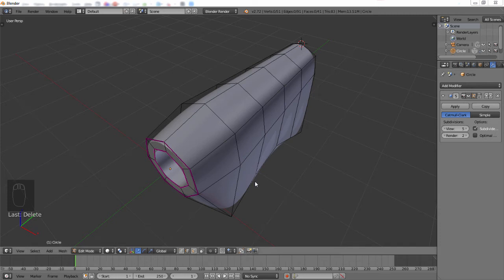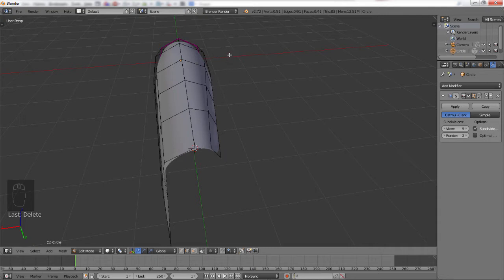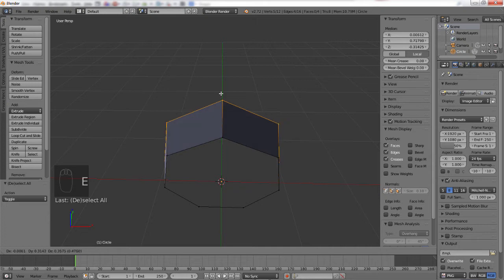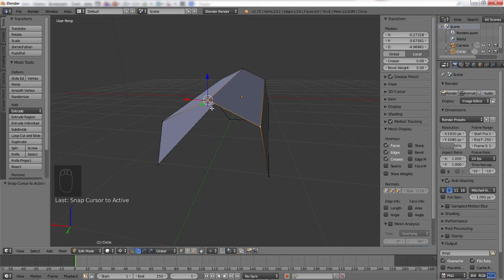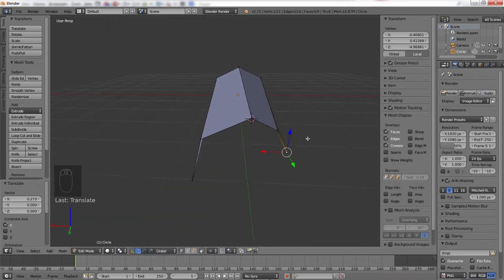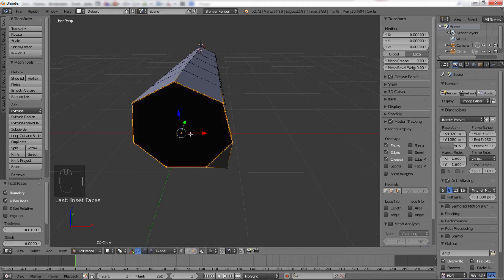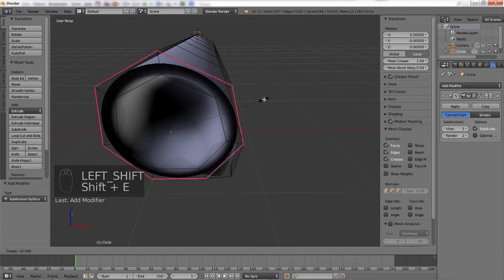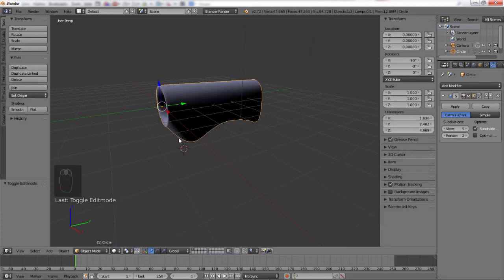Quicktip 01 - Car Fender in Blender Tutorial - 2.72 / 2.72a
In the first of a series of many many quick tips I show a common request and issue Blender users seem to have: modeling car fenders. wether it be for a video game or for a nice shiny car render fenders can be one of the hardest shapes to make, especially for older cars. This focuses on an older car (40's to early 60's) or something like a Porsche 911, but can be adapted to any modern car very very easily.

If you disliked it please comment and tell me why so I can improve my videos. If you have a request for a tutorial, please comment or shoot me off an email thanks, -BlenderTek.